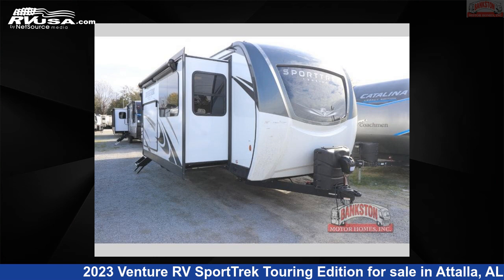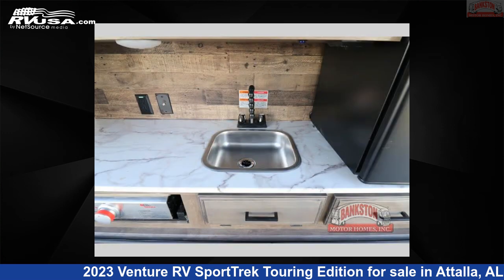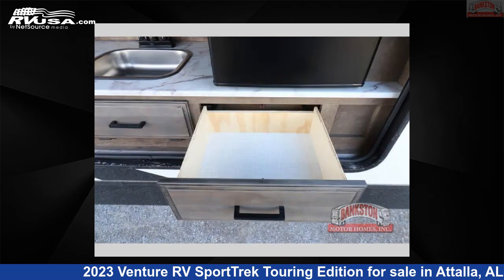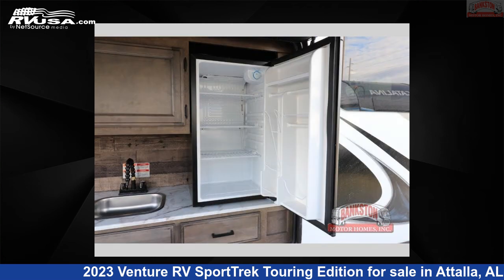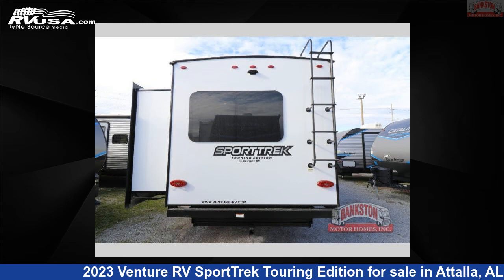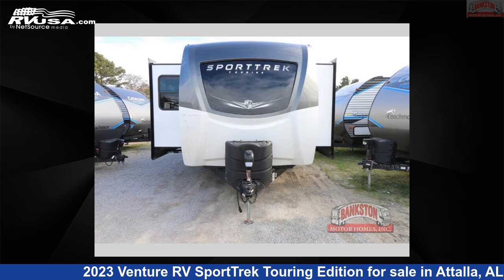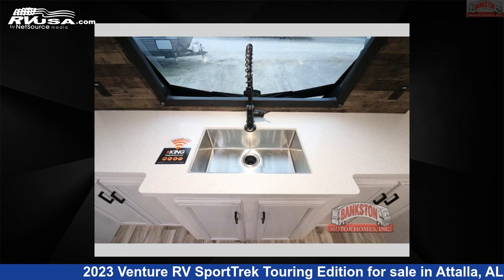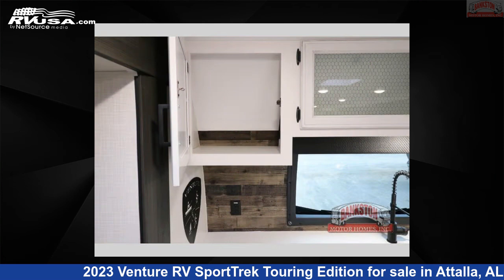Beautiful 2023 Venture RV SportTrek Touring Edition Travel Trailer RV For Sale in Attalla, AL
This 2023 Venture RV SportTrek Touring Edition STT333VFK is a Travel Trailer RV. It is located in Attalla, AL 35954 and is offered for sale by Bankston Motor Homes of Gadsden. This New Venture RV Is 36' 0" in length and features a SLATE interior, sleeps 4, Slideout, and 45 gal fresh water capacity. The floorplan layout of this Travel Trailer features Front Kitchen, Kitchen Island, Outdoor Kitchen, Rear Bedroom, Two Entry/Exit Doors.